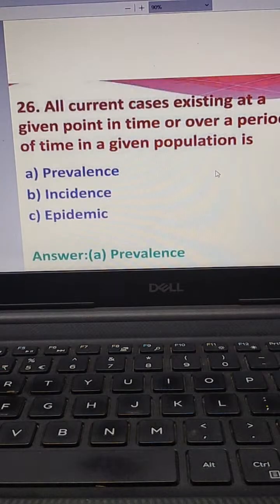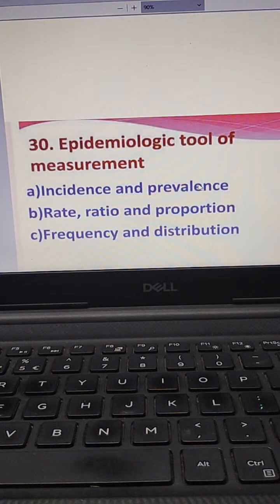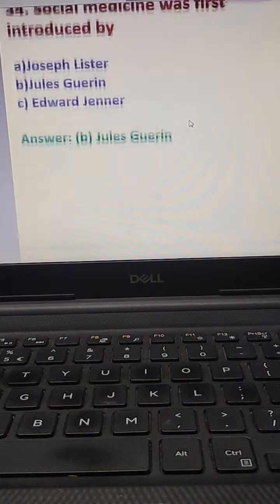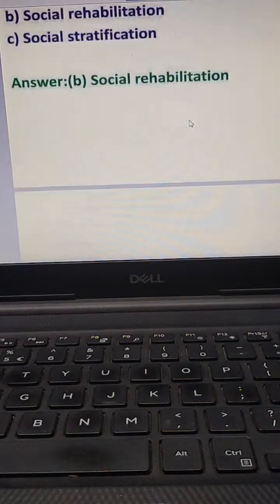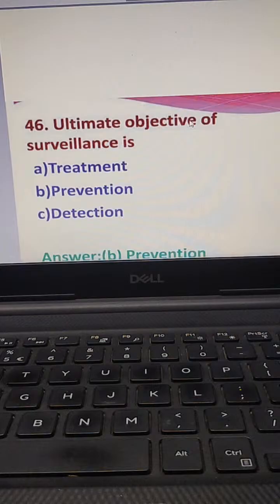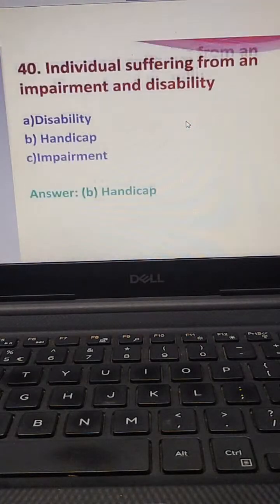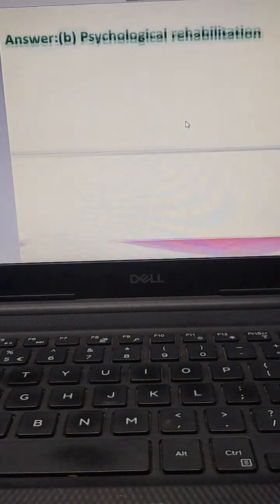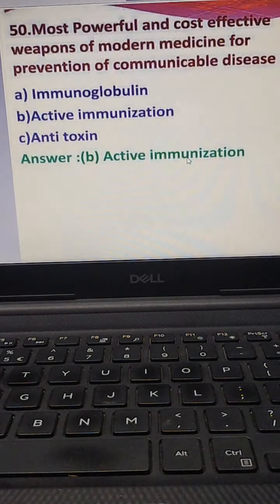MCQ ON COMMUNITY HEALTH FOR ALL COMPETITIVE EXAMS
Video Uploaded by -MY DEAR MEDICAL STUDEN